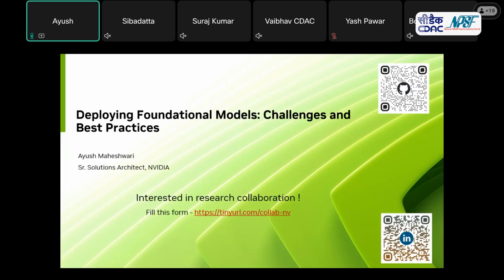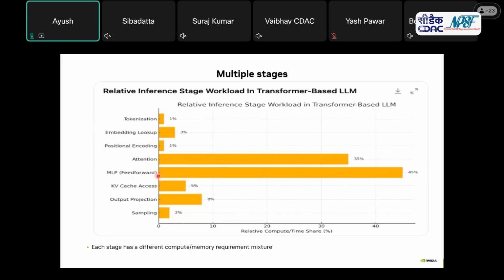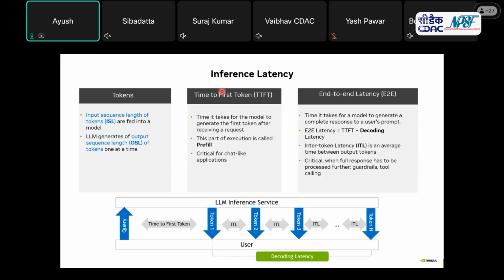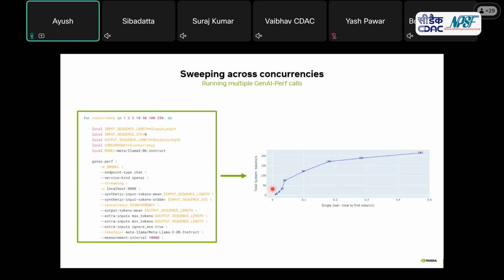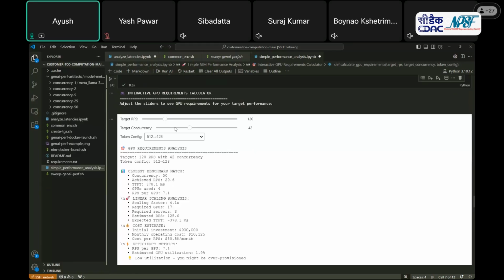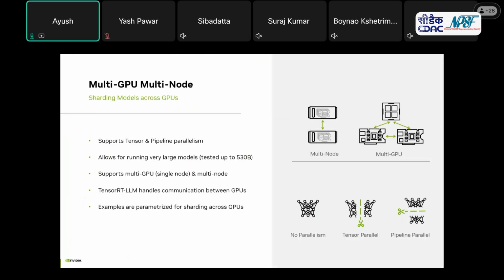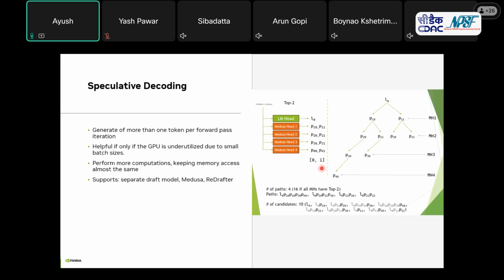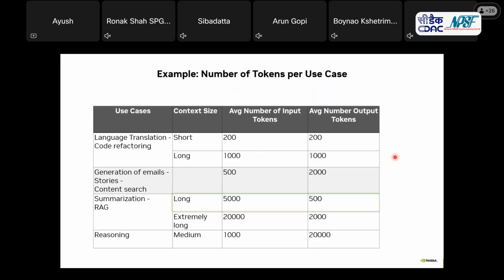Session 4: Deep Dive Series on Training LLMs from Scratch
Deploying Foundational Models: Challenges and Best Practices
Watch the recording of the fourth session from the webinar series co-hosted by nvidia and cdacoficial Pune, focusing on training Large Language Models (LLMs) from scratch.

In this session, we explore LLM inference – how models generate outputs through prefill and decoding stages. Learn about key metrics like time to first token and inter-token latency, and how optimizations like KV cache, window attention, and streaming help speed up generation and improve efficiency. We also cover inference engines such as TensorRT, vLLM, SGLang, and NVIDIA Dynamo.